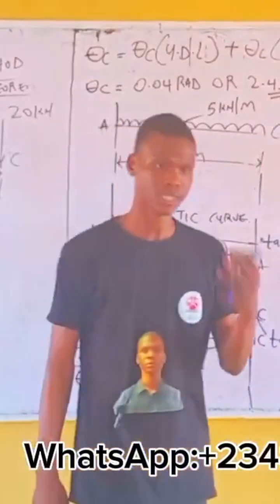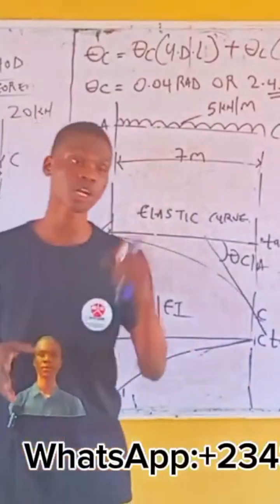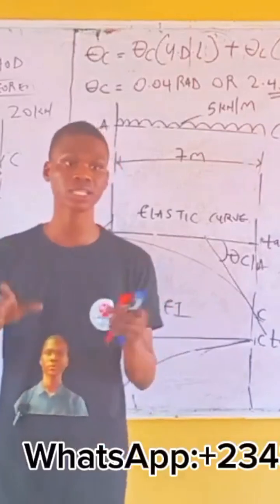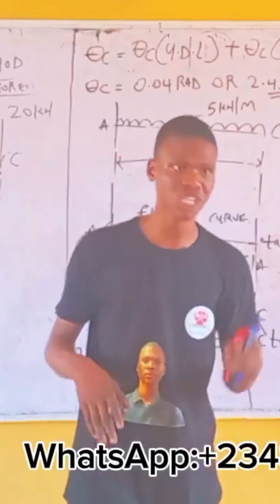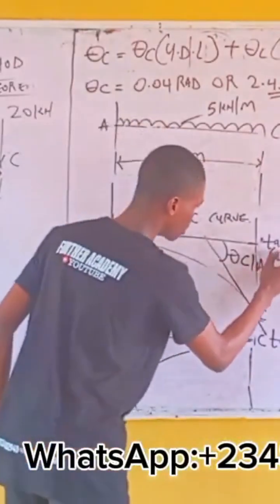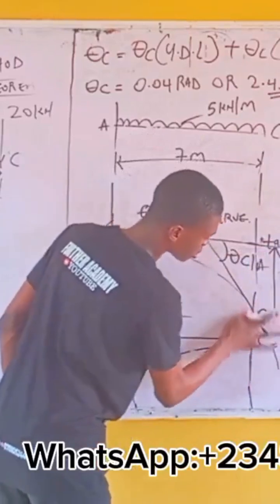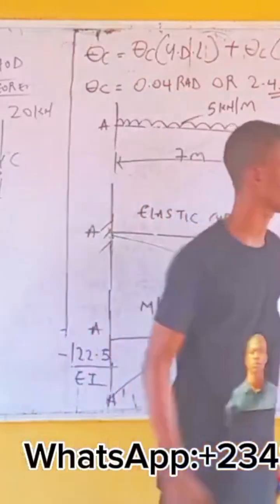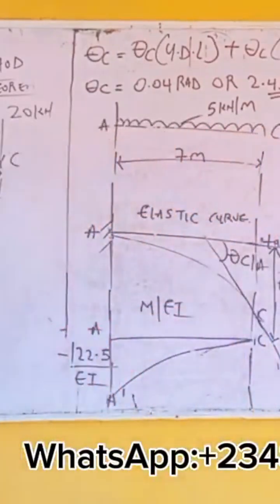Moment Area Method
The Moment Area Method -- Structural Analysis is an essential technique in the field of civil engineering, used to determine deflections and rotations of beams and structures subjected to various loading conditions. By applying the Moment Area Method -- Structural Analysis, engineers can simplify the process of calculating bending moments, allowing for more efficient design and analysis of structures. This method is crucial for optimizing the safety and stability of structural elements in projects like bridges, buildings, and more. The Moment Area Method -- Structural Analysis offers engineers a systematic approach, ensuring precise calculations and improved structural performance. Enhance your structural analysis skills today with this powerful method!